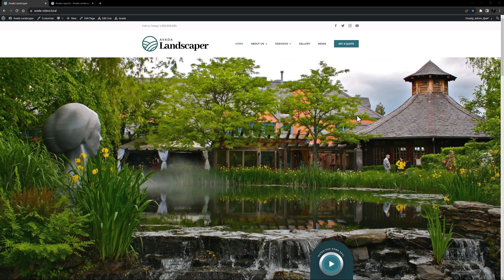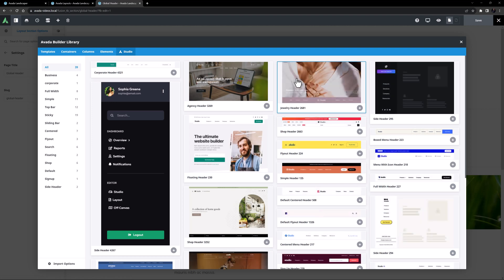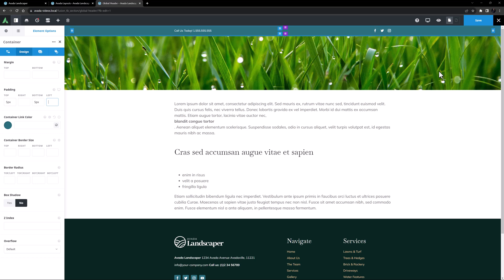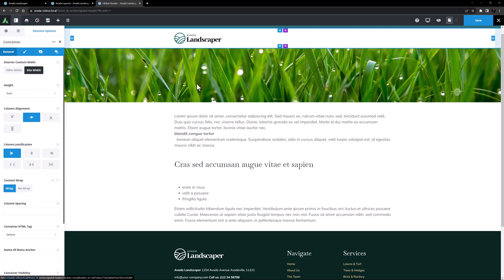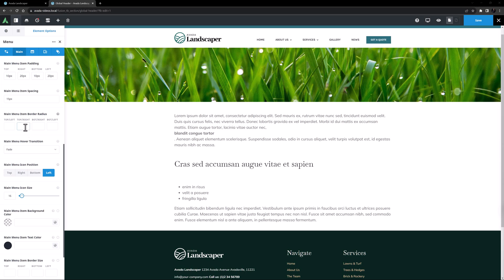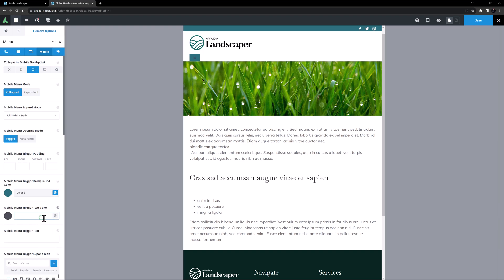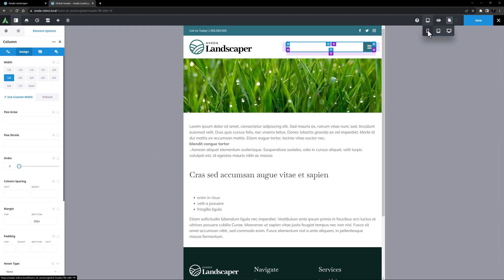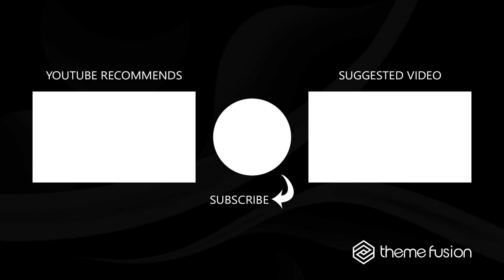How to Design a Website Header With Avada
This video tutorial demonstrates how to design a website header from scratch using Avada. The header design process is explained step by step, covering various layout options, customizations, and responsive design adjustments, ensuring a mobile-friendly design for all devices (mobile phone, tablet, desktop). The tutorial involves creating Containers and columns, adding text blocks, images, social links, and a menu element.

Tips are provided on aligning Elements, using colors effectively, typography, icons, and transitions to create a stylish website header using Avada's Layout Builder in creating practical and customizable headers.